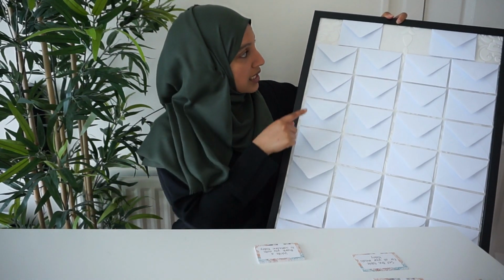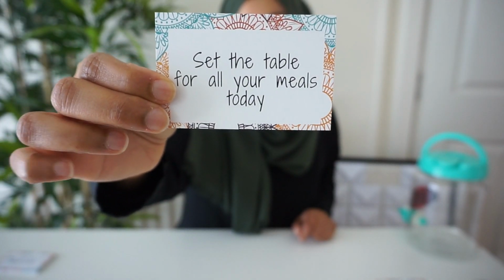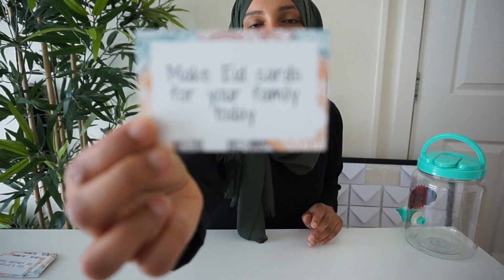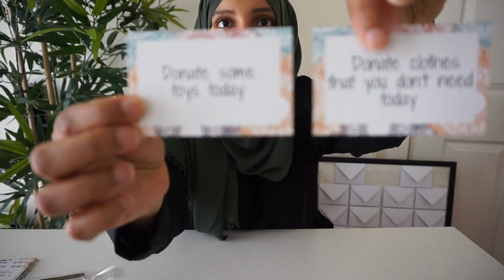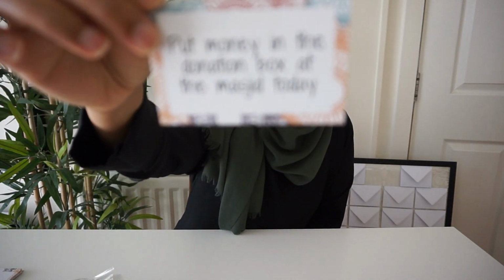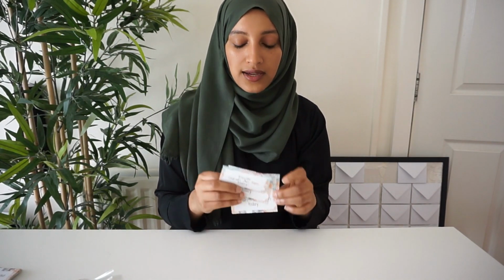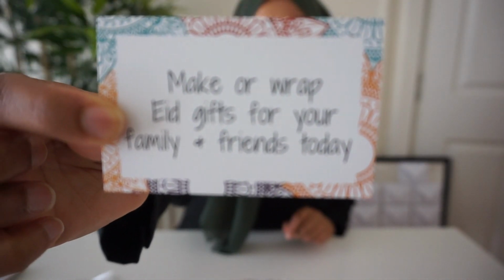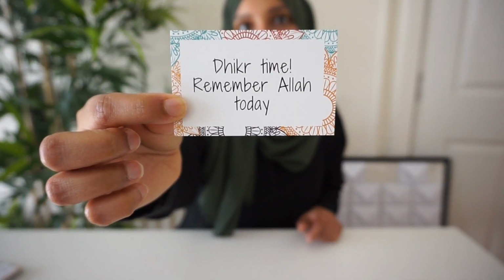Ramadan Good Deeds - Ideas & Examples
Have a list of good deeds for Ramadan but aren't quite sure how to implement them? I have lots of ideas and examples that may help!

(you will need to sign up if you haven't already. If you have, please search your email for 'Iman' and you should find my email to you with a password to access the library. Please add me to the safe senders list or you'll keep having these emails go to spam!)

I'd love to see you in one of these places too!